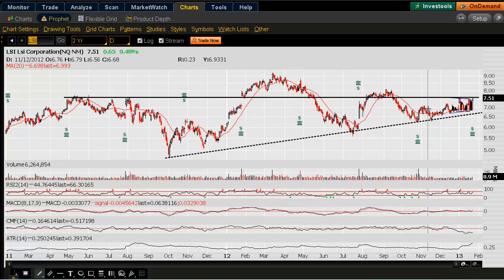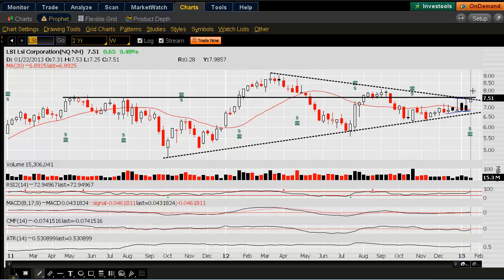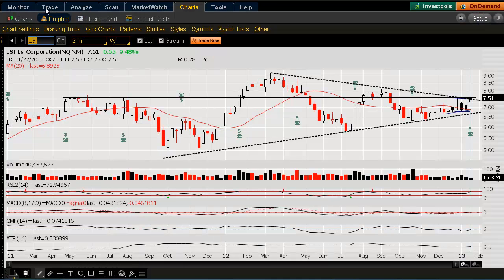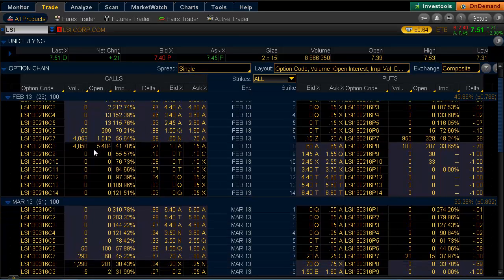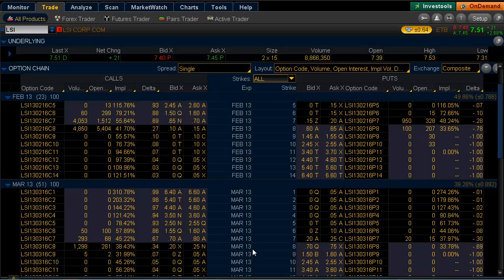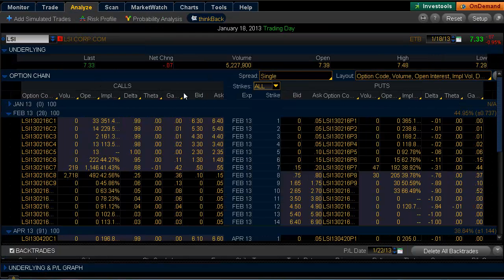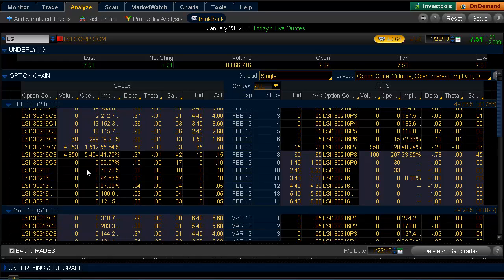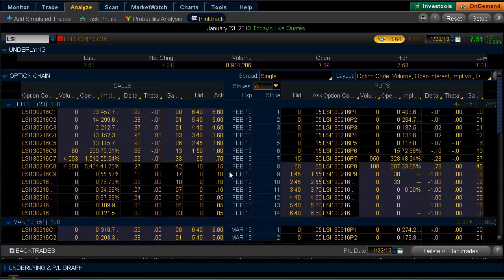LSI Corperation Options Market Bullish Posistioning Ahead Of Earnings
LSI Corporation (LSI) has been seeing buyers of call options looking for prices to push higher after fourth quarter results.  In the video I break down the call activity and explain what it means.

Go get our 5 - STEP FORMULA TO MORE PROFITABLE OPTION TRADES